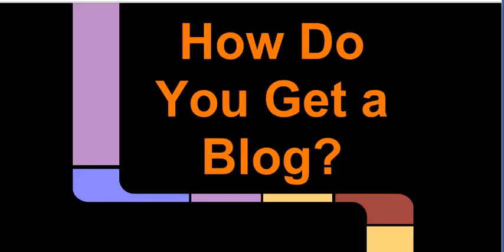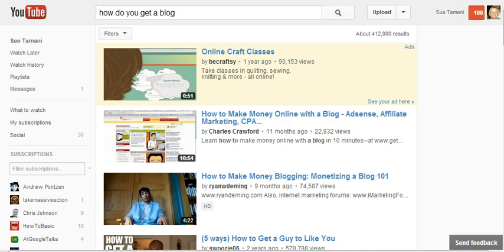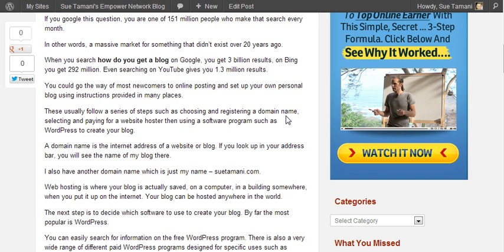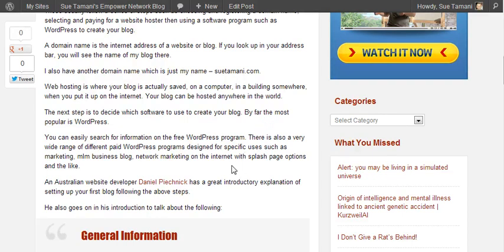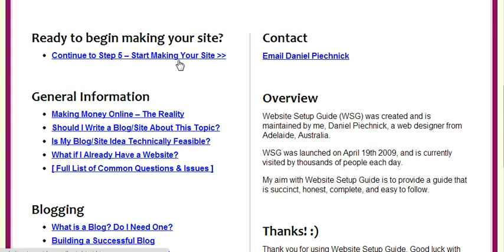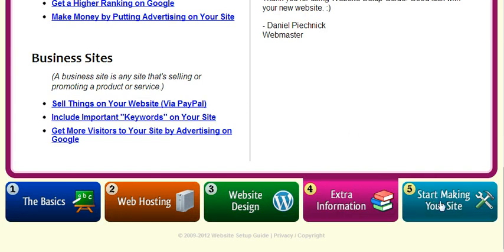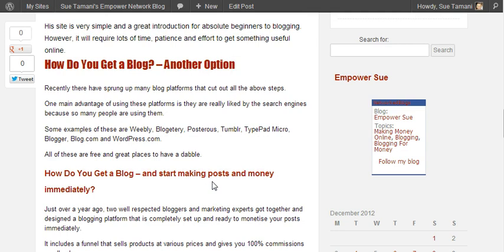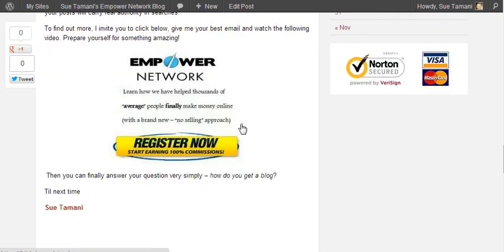How Do You Get a Blog?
Three ways to get a blog are described in brief.